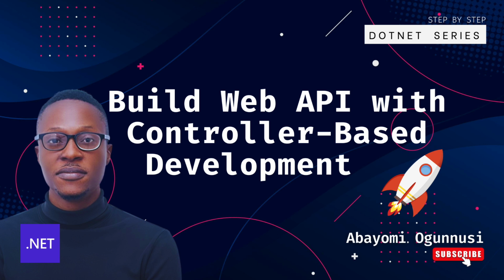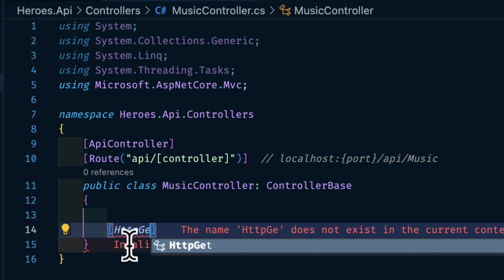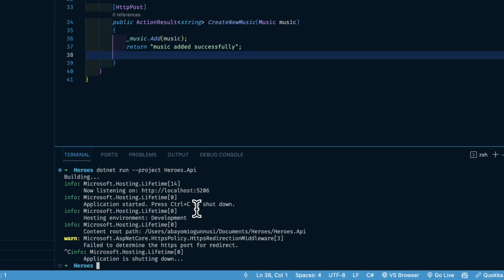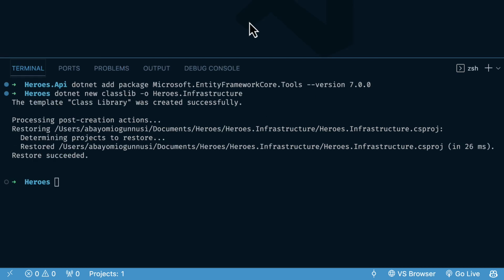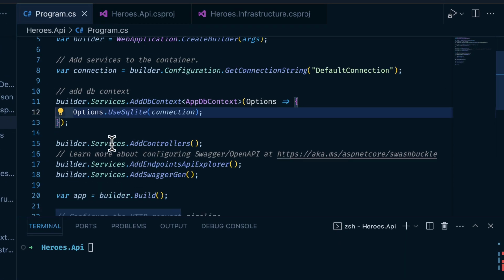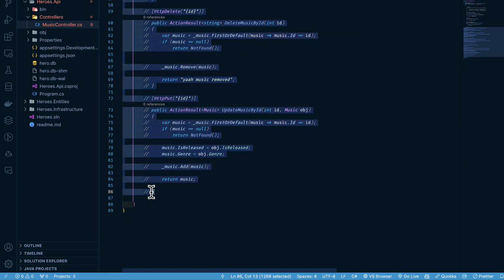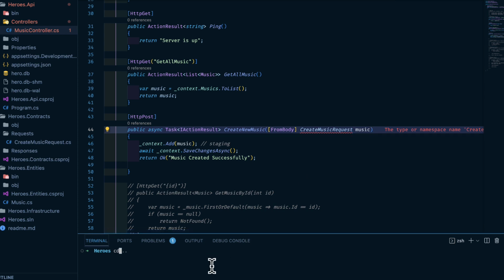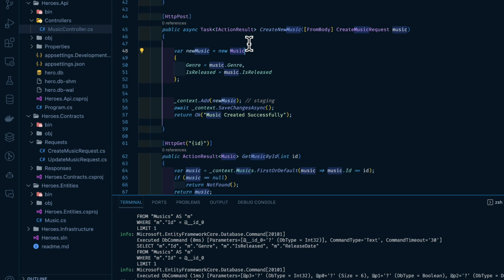.NET 🚀🔥 : How to create a web api 🔥🔥🔥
Topics covered:

 - Controller Based
 - Differentiate between Class library vs Web API
 - Add class library a solution using the .Net Cli
 - Reference class library in web api
 - Add controller attributes
 - Add controller action methods
 - Consume data from inbuilt database
- Add Database Client: SqLite